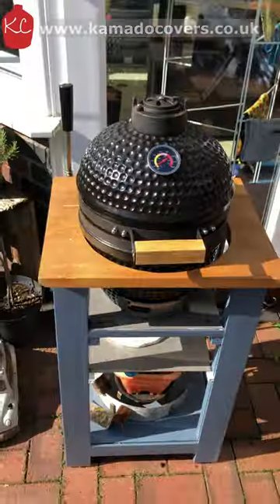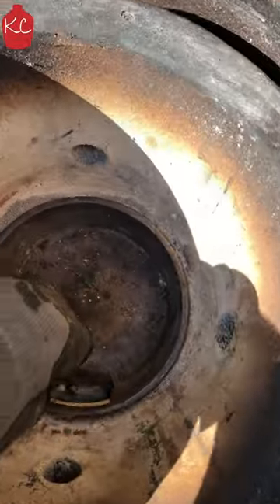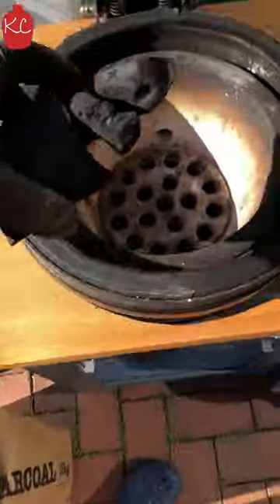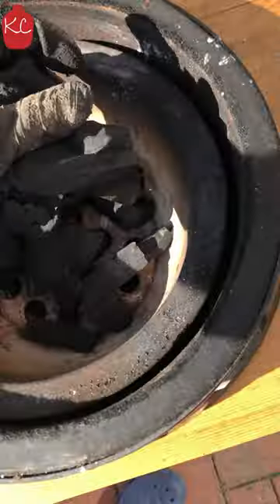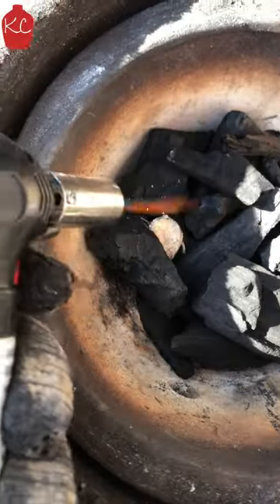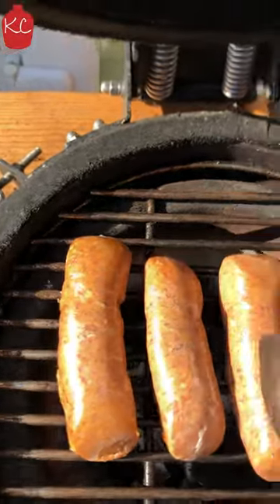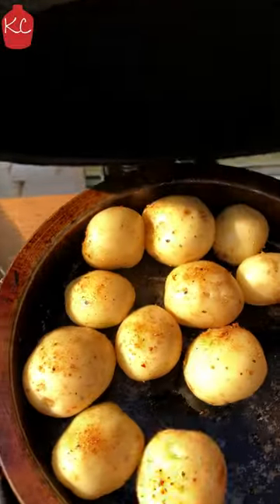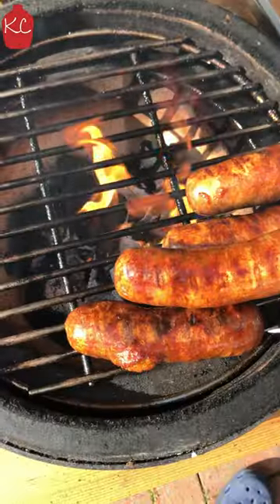Wild Boar & Chorizo Sausages on the Lidl Mini Kamado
Couldn't wait to fire up the mini kamado after getting back, so pulled out these amazing Wild Boar & Chorizo Sausages. Added corn on the cob and slow roasted garlic potatoes

Don't forget our Mini Kamado Covers are available for Aldi Gardenline, Lidl Grillmeister, Landmann Gril Chef Mini, Kamado Bono Picnic, YNNI 13 inch Mini Kamado's